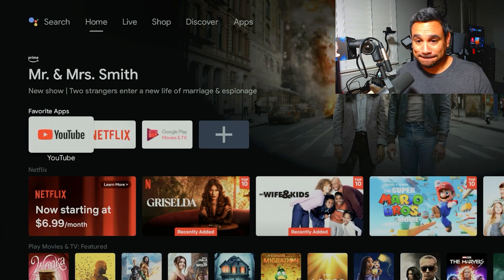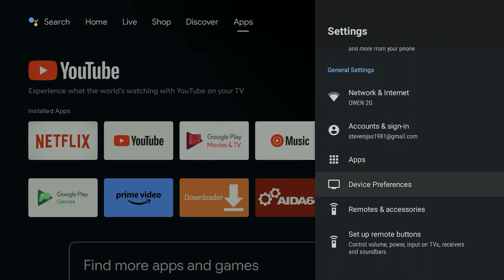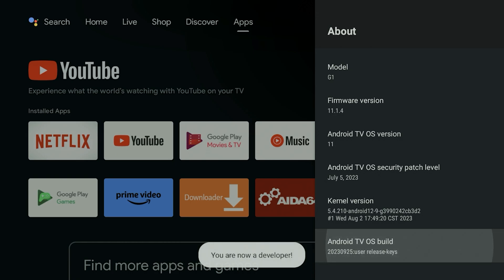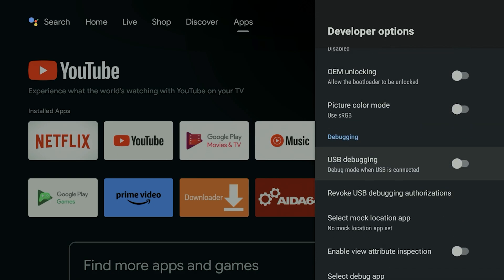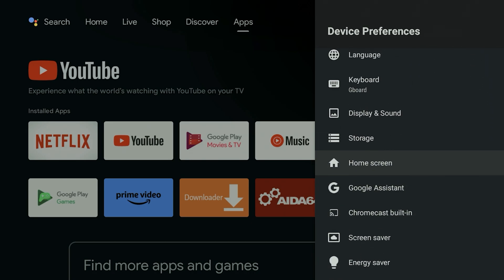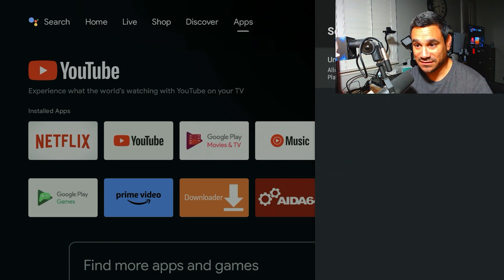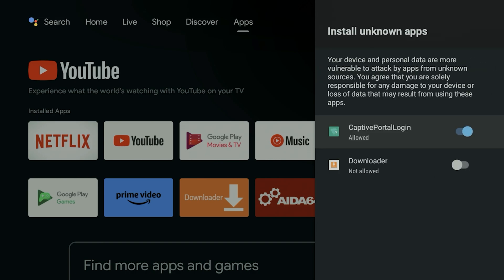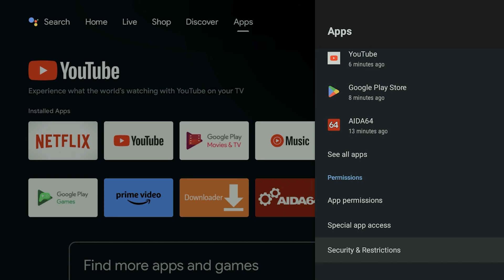Kinhank G1 How To Setup Developer Options and Apps From Unknown Sources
Android Device

Streaming Box Now provides several tech and media related reviews, unboxing and or opinion. These videos are basic tutorials and overviews of different Android Streaming Devices.